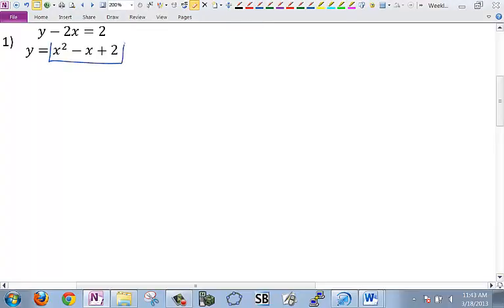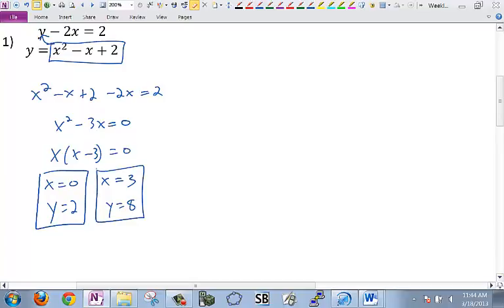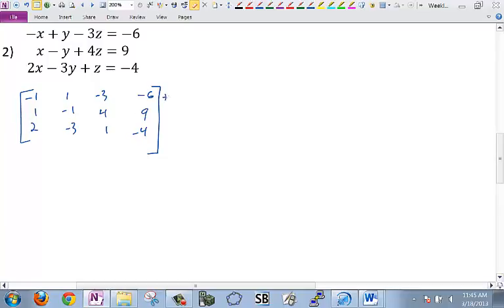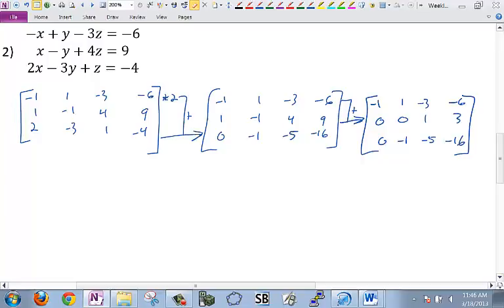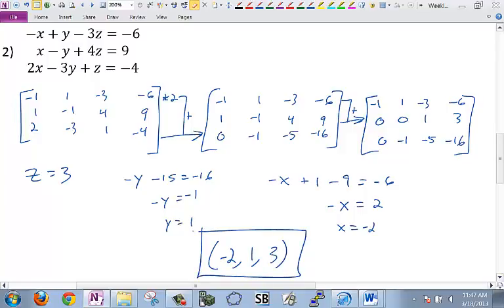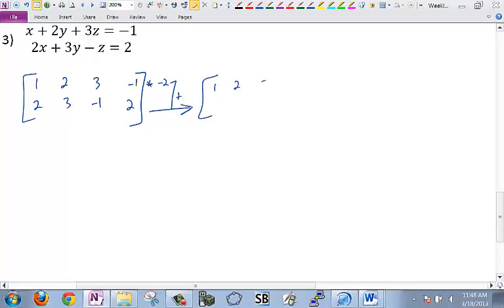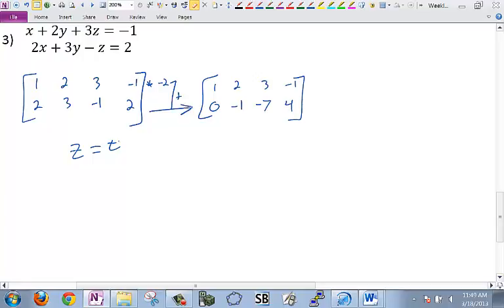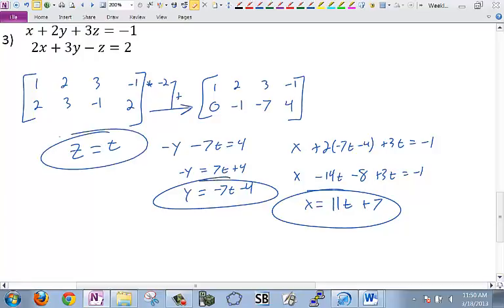Test 6 Review Packet - Part 2